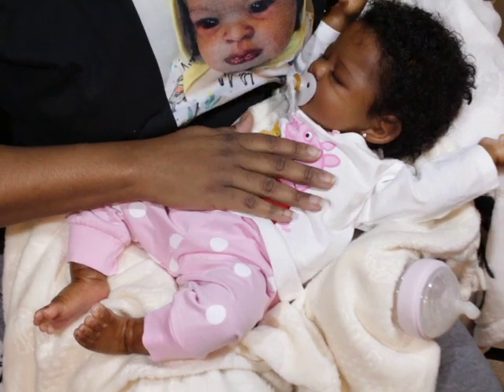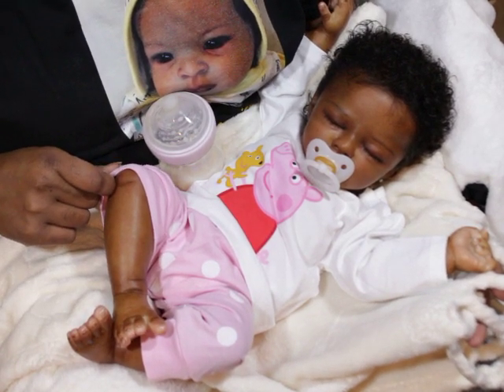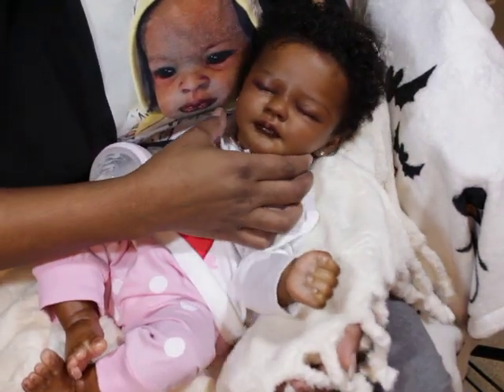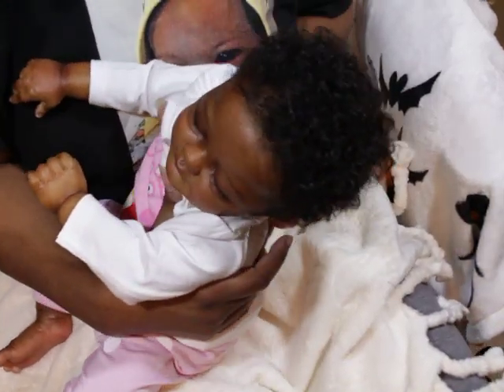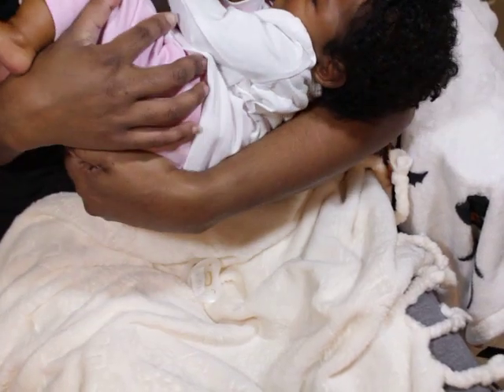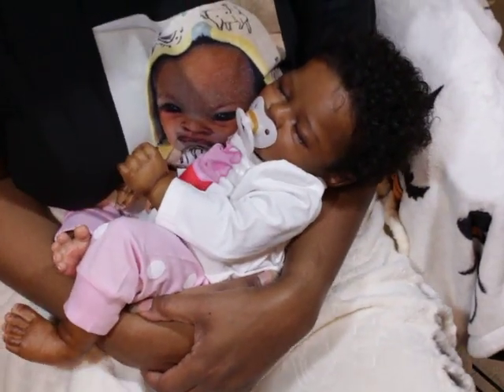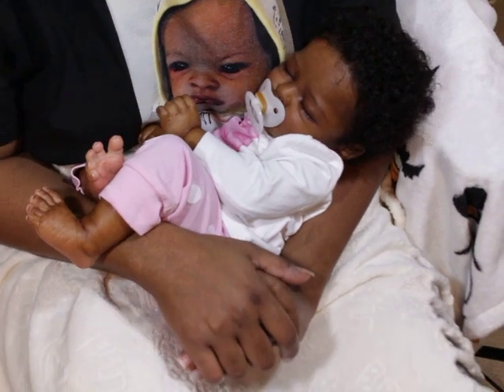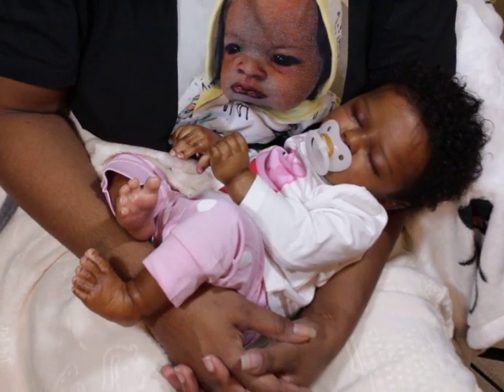New Baby for Sale! (sold)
Here is my address:
731 Duval Station Road Suite 107-184